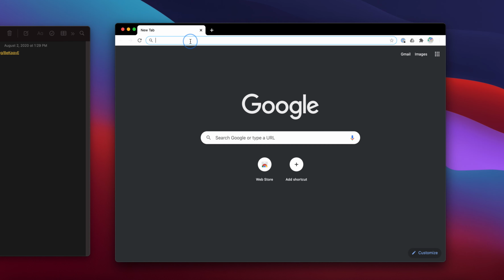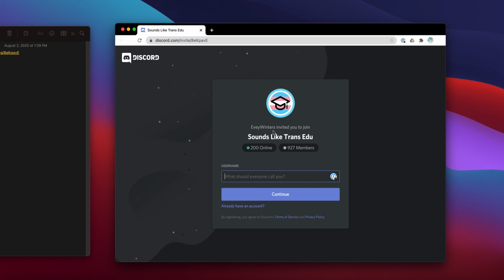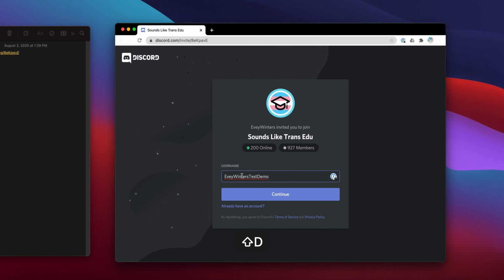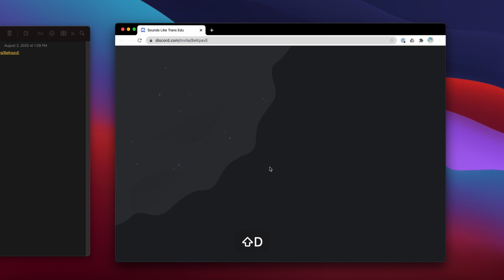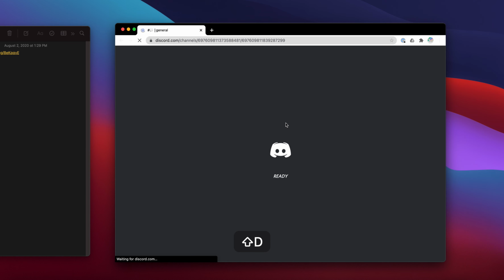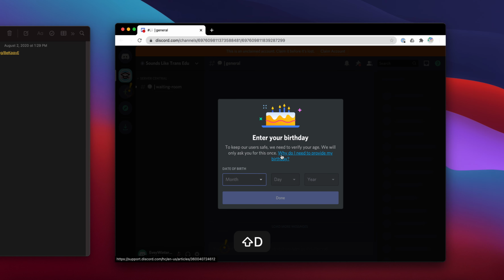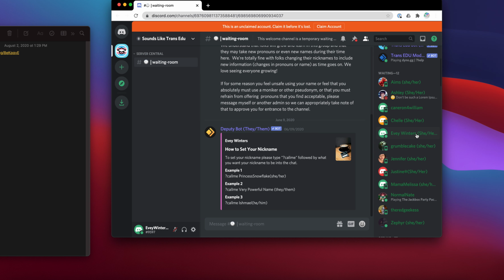How to Join the Sounds Like Trans Edu Discord Server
This is a short tutorial on how to join the sounds like trans edu discord server.